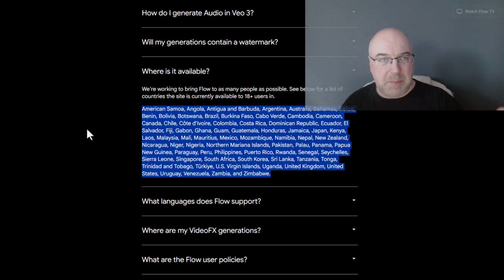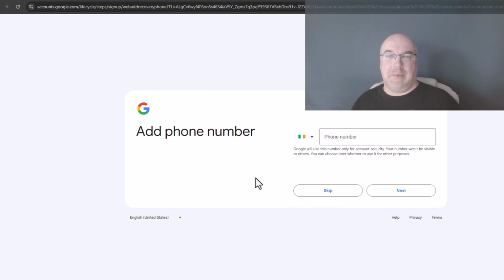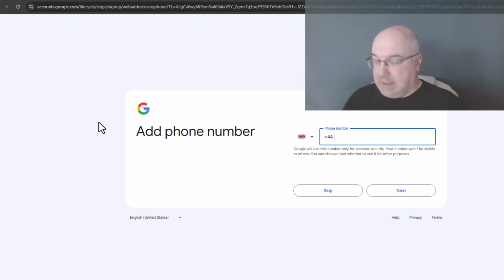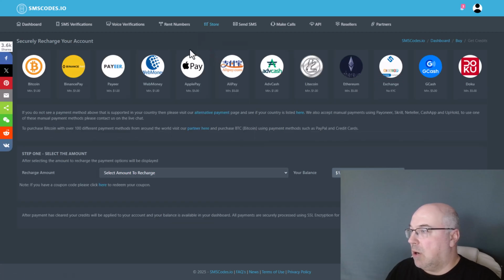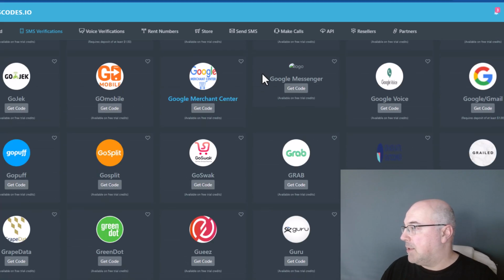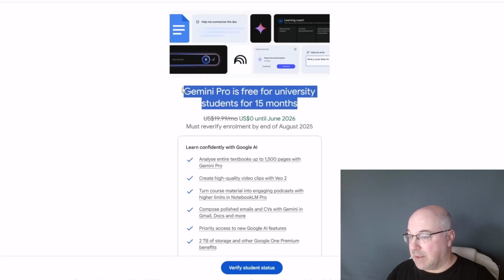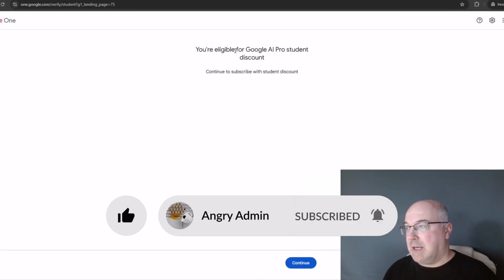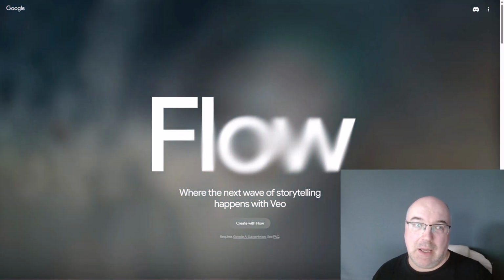How to Use VEO 3 for FREE | Get Google VEO 3 For FREE to Generate AI Videos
In this video, you’ll learn exactly how to get access to Google VEO 3 for free and start creating ultra-realistic AI-generated videos using Google’s cutting-edge technology.

I’ll guide you through the entire process — step by step — from setting up a student account to generating your own high-quality AI videos.

No experience needed, just follow along and you’ll be up and running in minutes!